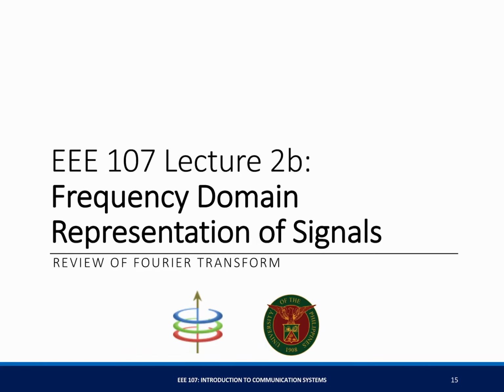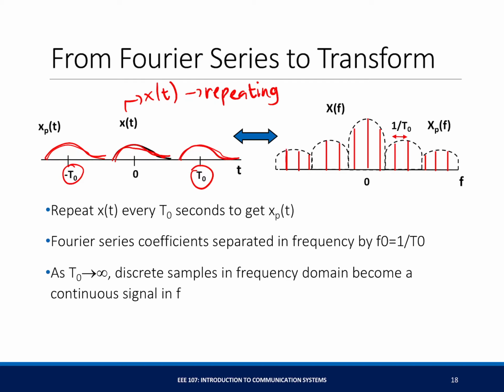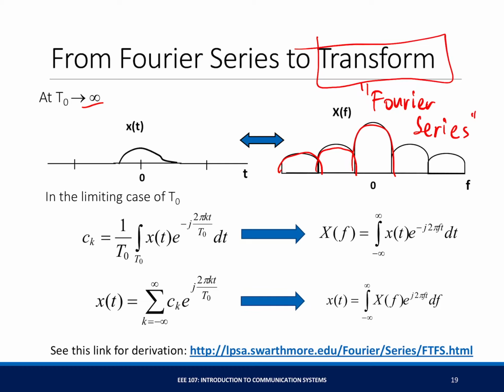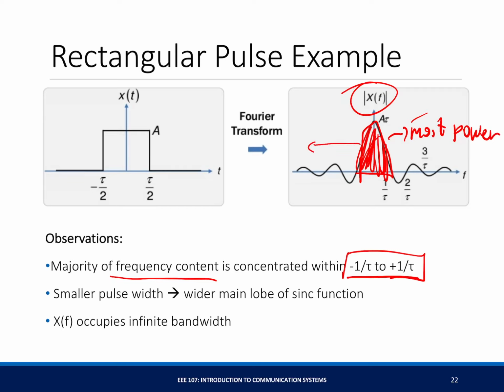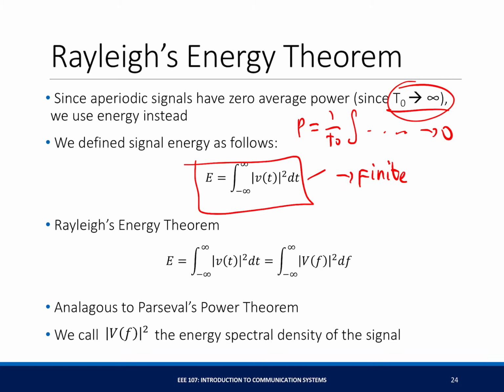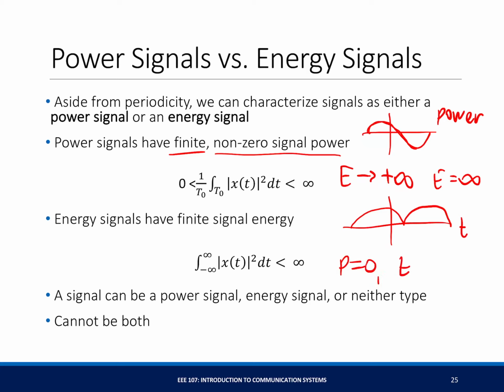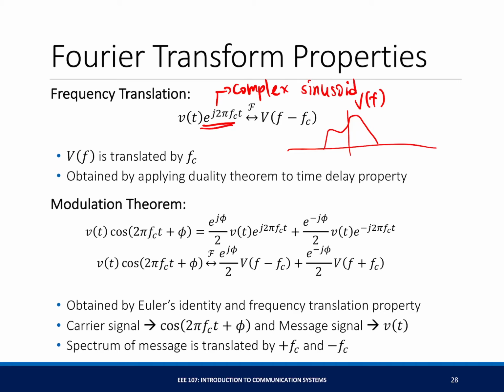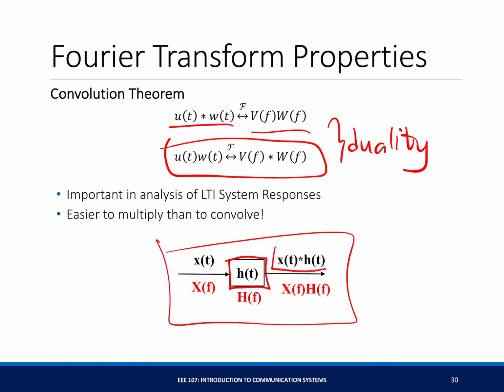Frequency Domain Representation of Signals Part 2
New link to slides (moved to a new Google Drive location):
-Aperiodic Signals and Periodic Signals
-Fourier Transform
-Energy Signals and Power Signals